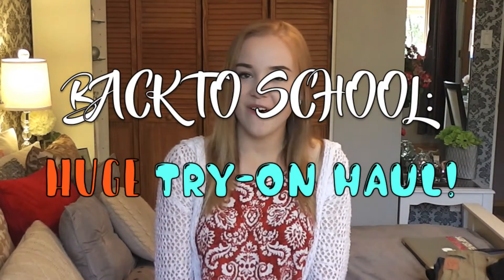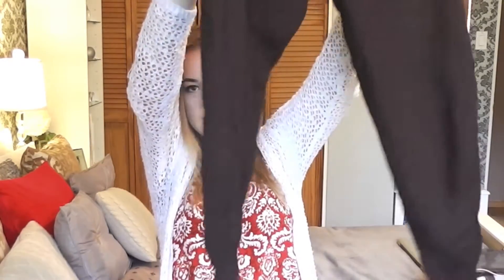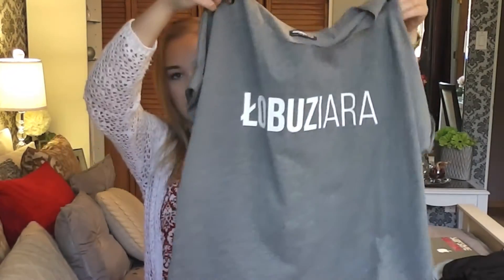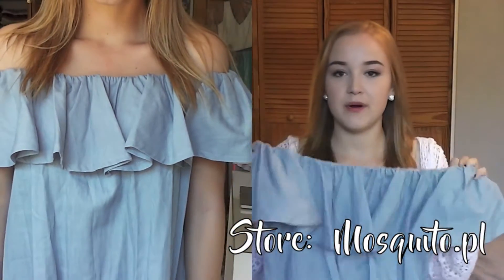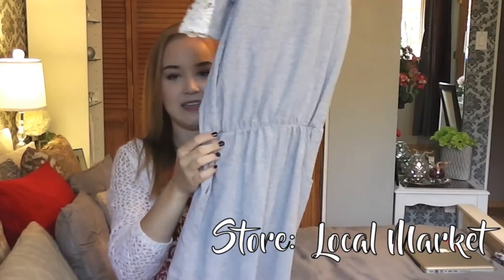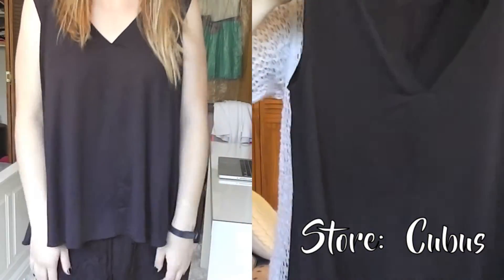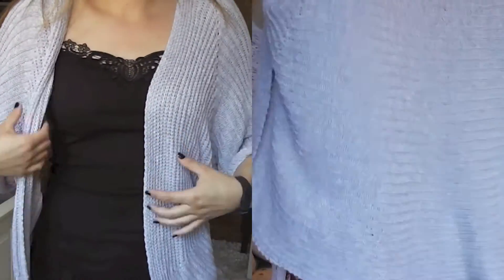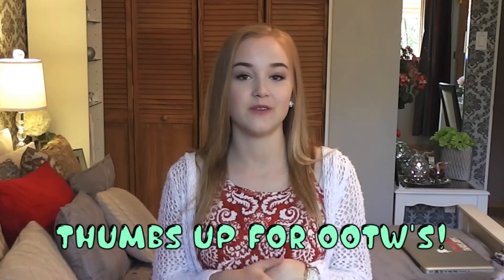HUGE Back To School TRY ON HAUL! (Senior Year 2016)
♡ Open for more ♡  WATCH IN 1080p HD!!
My previous video: Back to school supply haul!!

Hi loves! ♡
✧ Happy SUMMER to all of you!✧